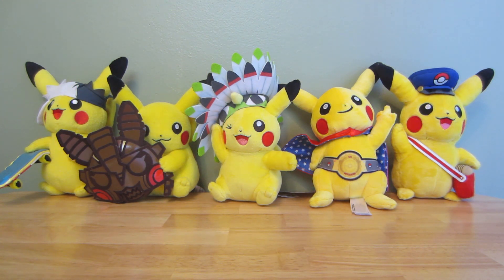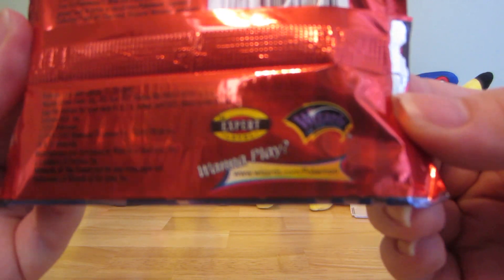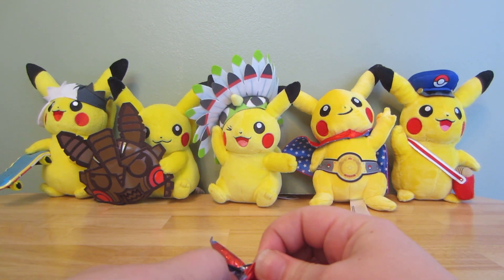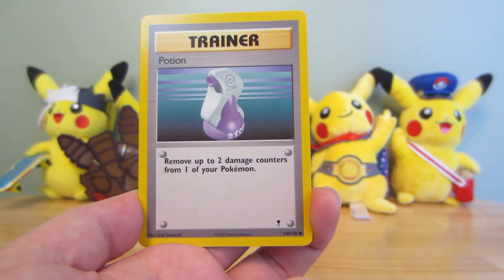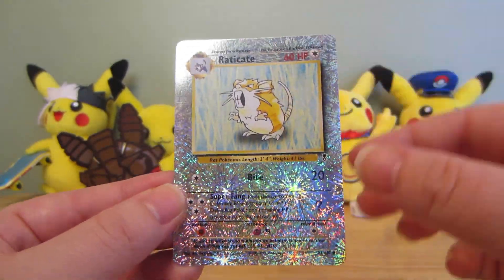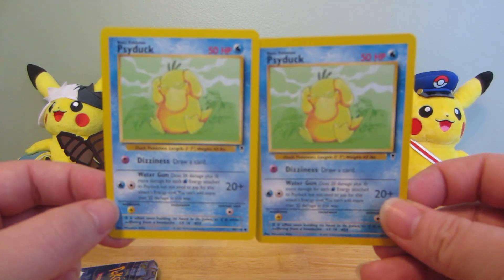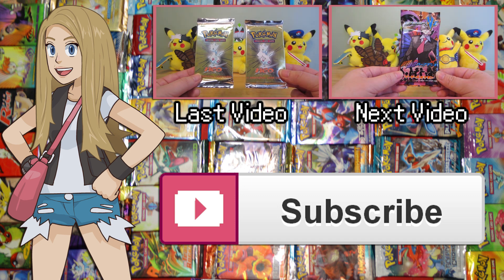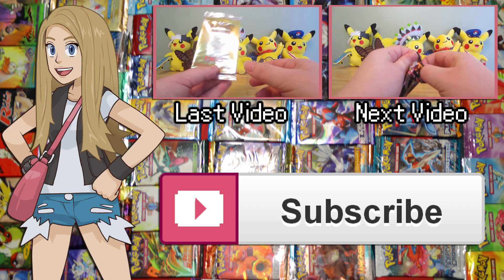Opening EVERY Pokémon TCG Pack! (1998-2014) - Legendary Collection